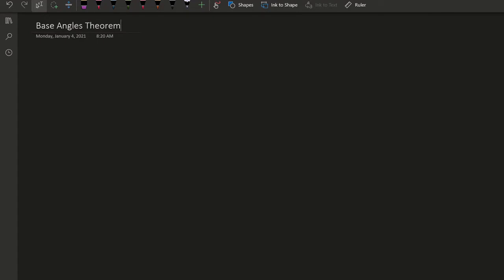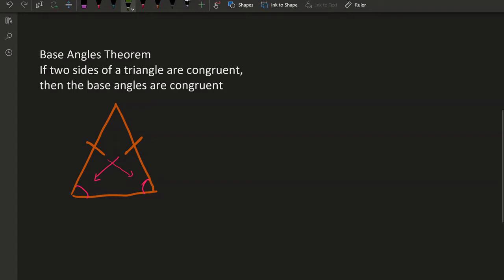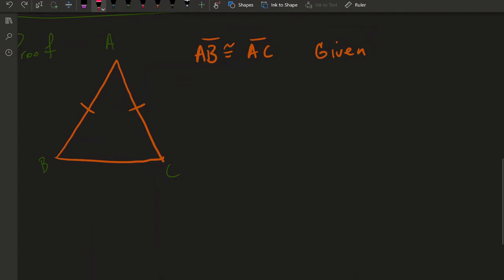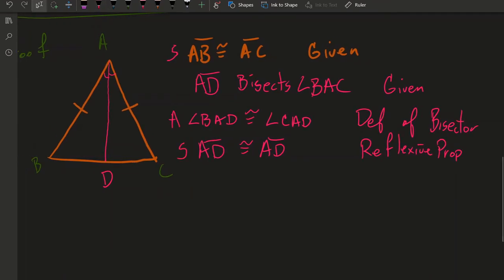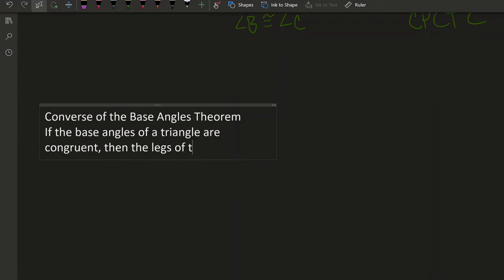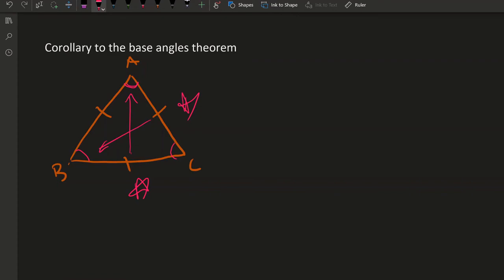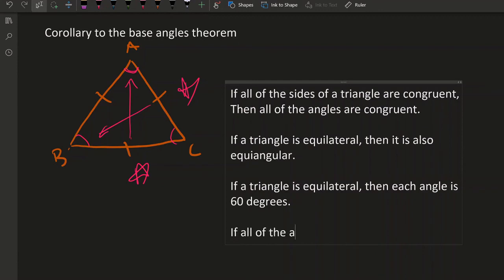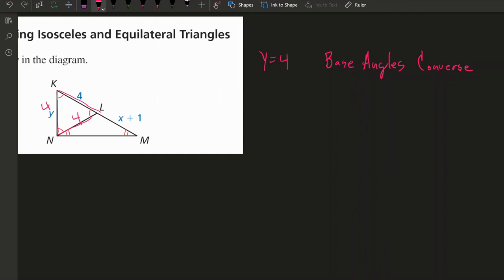Geometry: Base Angles Theorem